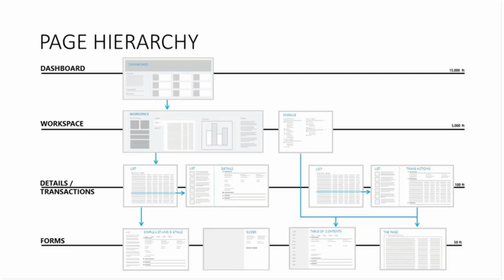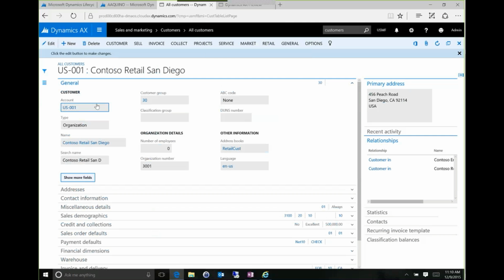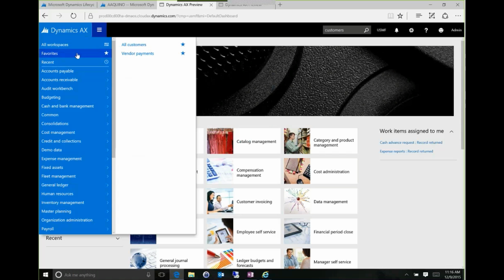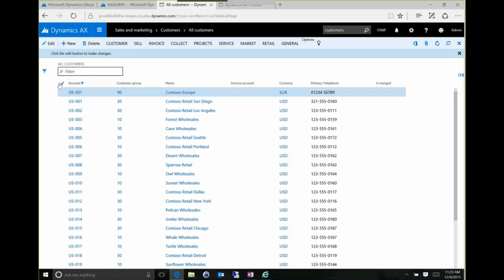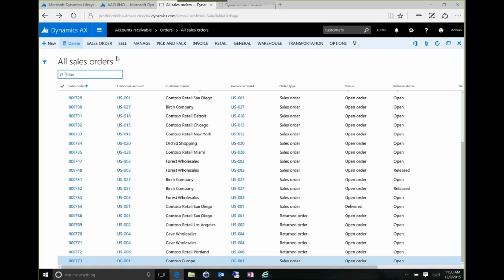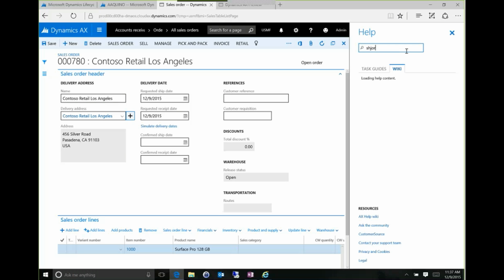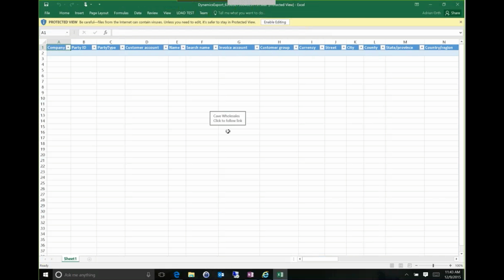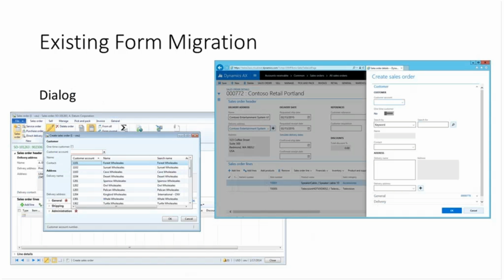Productivity Using The New Microsoft Dynamics AX Client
This session will introduce the new Microsoft Dynamics AX web client, which provides reach and richness aligned with a familiar Office 365 interface. Learn new details about the updated navigation concepts including Workspaces and Task Guides, and how these enhancements help new and experienced users be more productive.